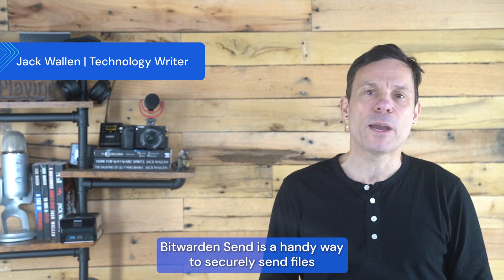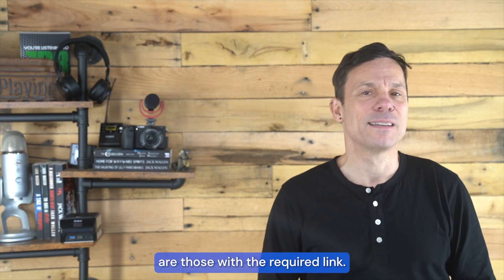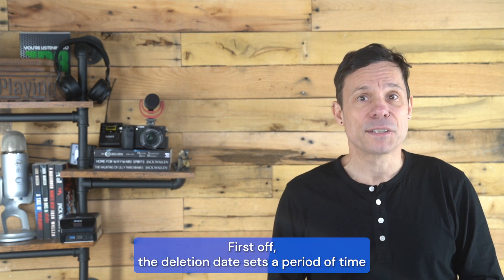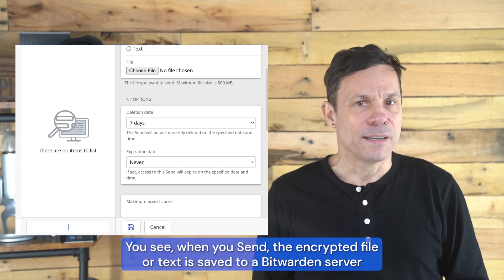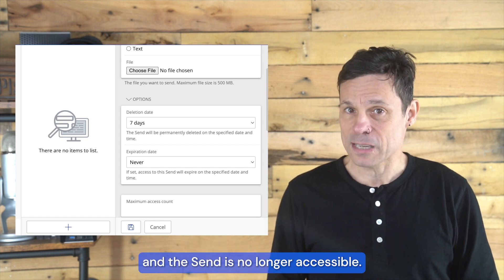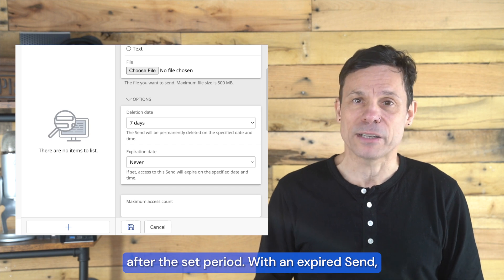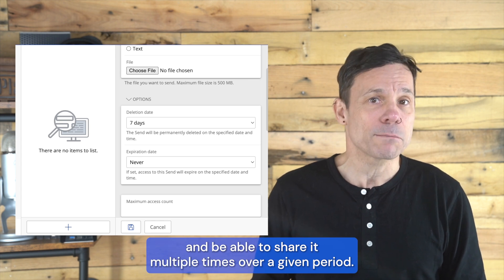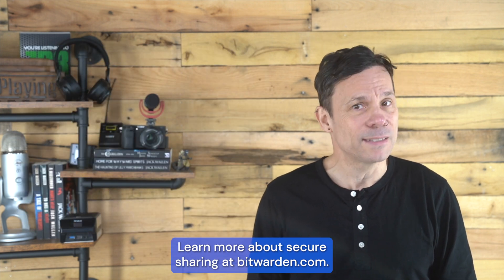Using expiration dates in Bitwarden Send